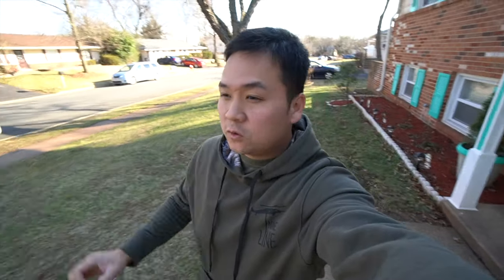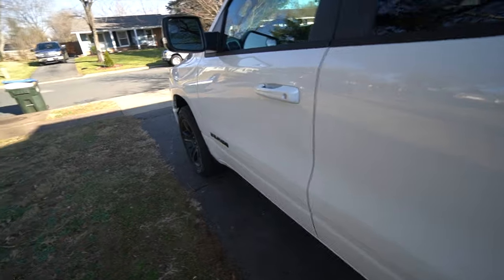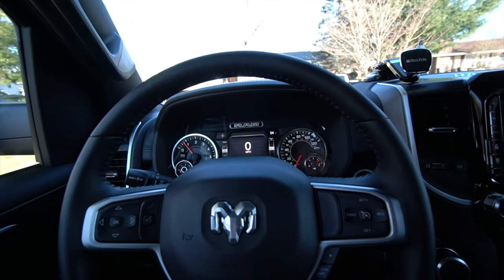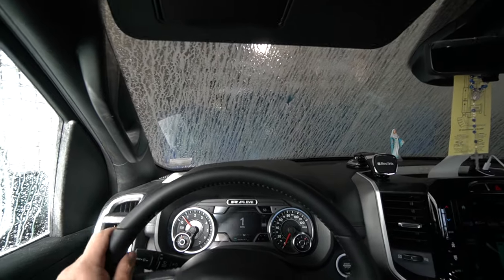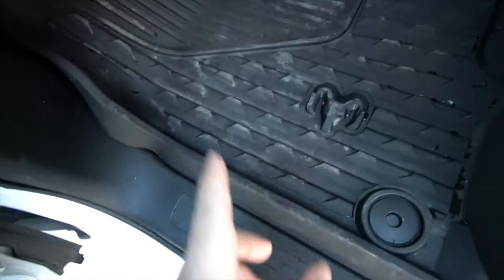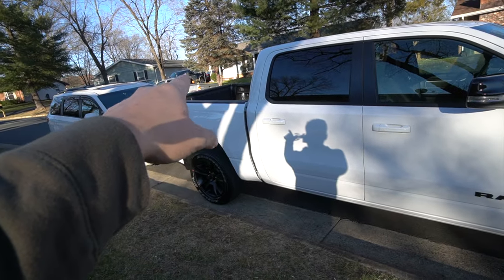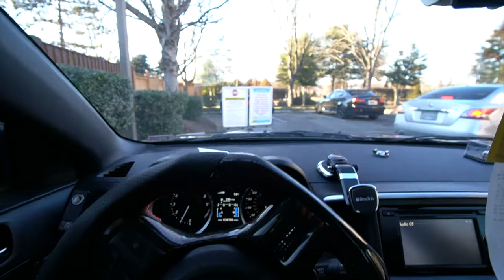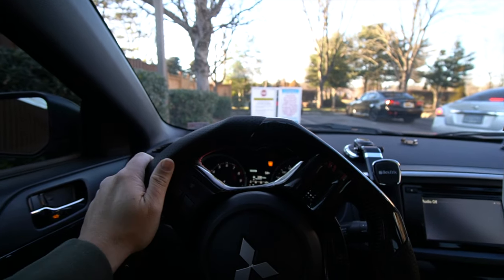Upcoming Mods!!!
escustom for the gauge cluster and much more...

Work Perform By: Status Garage (Ask for Kiet)
8756 Virginia Meadows Dr Manassas, Va 20109
Tuned By: Moore's Automotive (Ask for Nick)
13255 University Blvd. Gainsville, Va 20155

Vland Headlights
Spec D Taillights
Wrap : Metro Restyling | Avery Dennison Wrap: Gloss Dark Green Pearl |
Horn: Hella Horn

K&N Intake: Got a good deal on Ebay
K&N Upper Intercooler Pipe:  Got a good deal on Ebay
Injector Dynamics: ID1050X Injectors
GrimmSpeed: 3-port Boost Controller
Fuel Pump: DeatschWerks 320 LPH Fuel Pump

Random Parts:
Fuse Tap